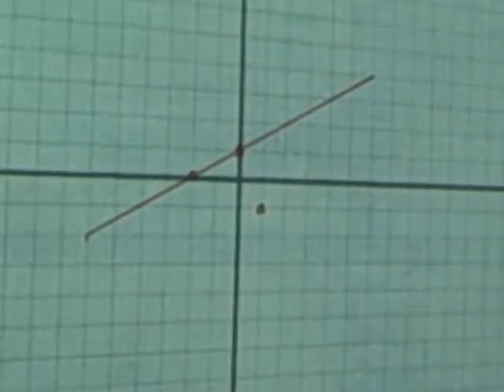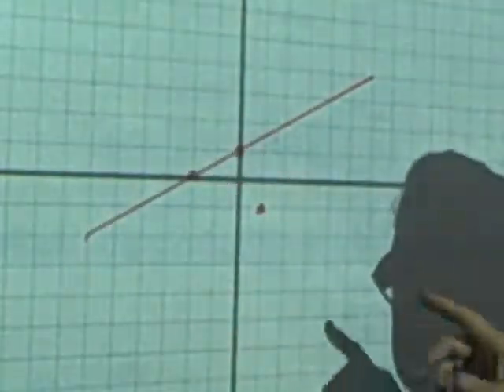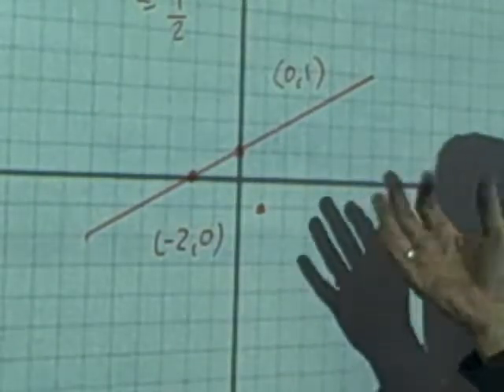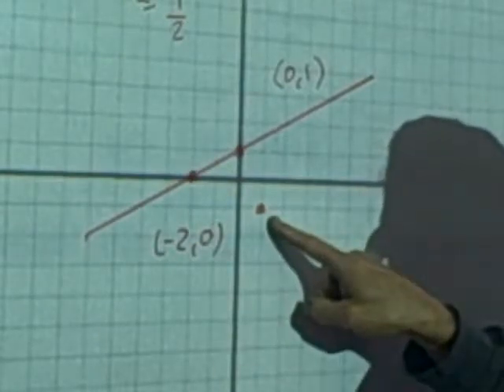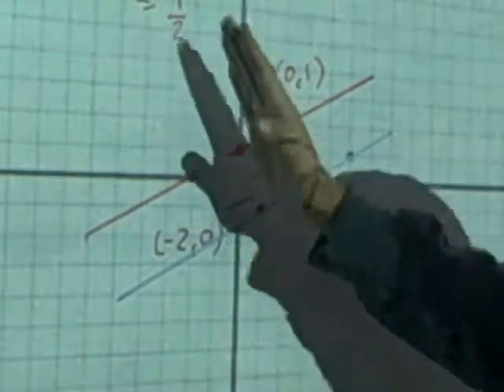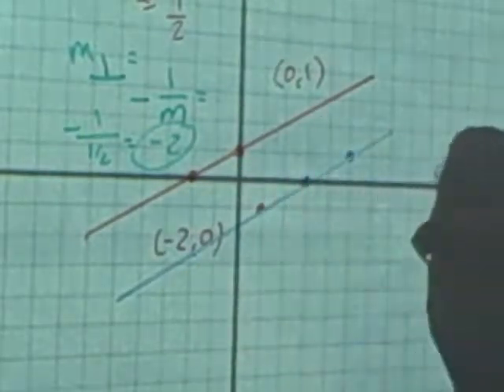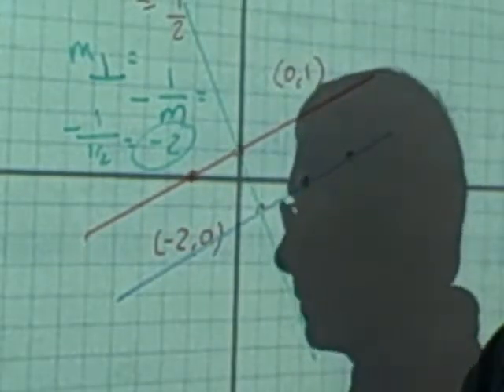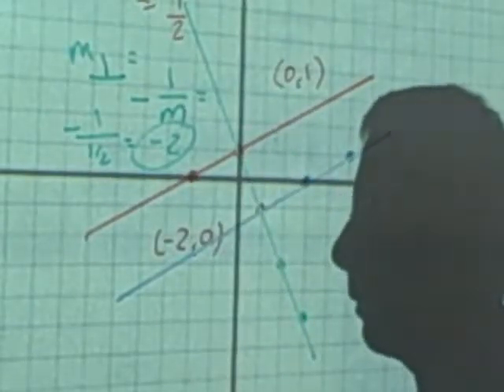PSL: Parallel and perpendicular lines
Equations of lines parallel (and perpendicular) to a given line